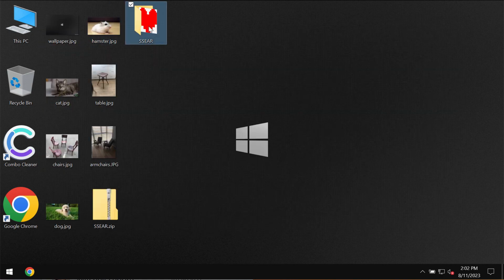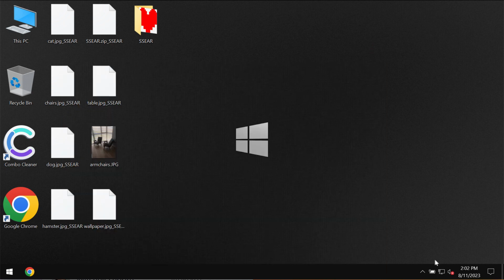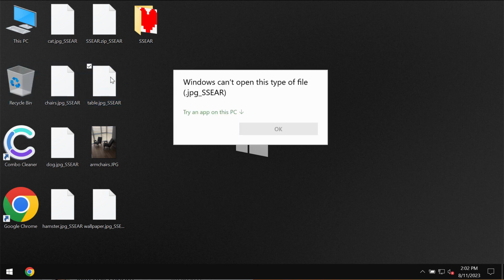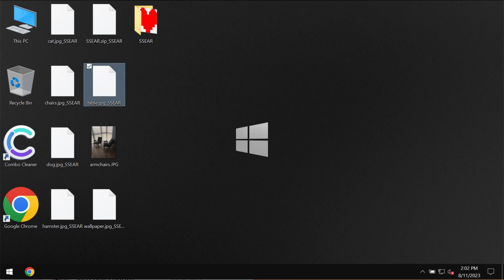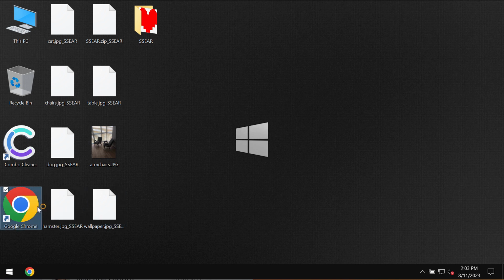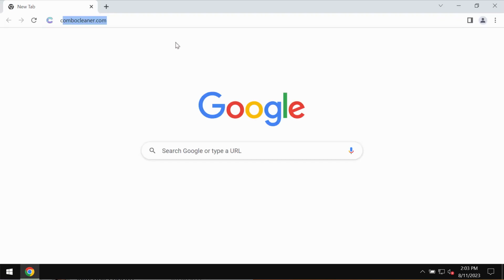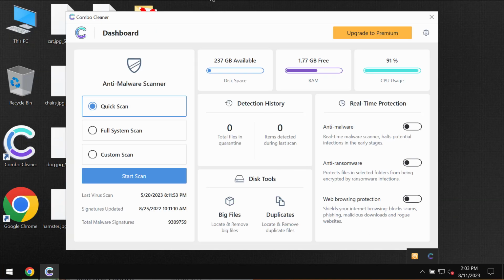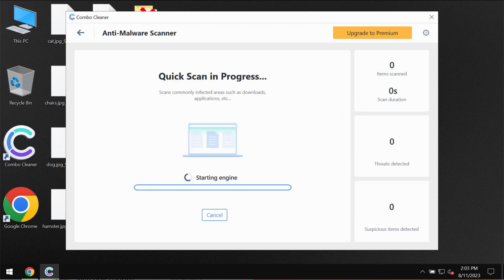SSEAR ransomware removal [.SSEAR file virus].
SSEAR stands for a new ransomware that encrypts files and appends a special .SSEAR extension to the filenames. As a result, it's impossible to use the files anymore. The ransomware then tells the victims to pay a special ransom for file restoration. However, paying the ransom is not a good idea. This doesn't guarantee the file restoration. If you pay the ransom you may simply waste the money. Don't pay it! Get rid of this file virus with Combo Cleaner Antivirus via the official and thus get your data always protected with its help in the future.

More information about this threat can be found in this detailed guide

Below please find the quotation from the ransom note:
QUOTE
    Encryption Attack Ransomware
    Notice:
    What happened to my computer?
    Don't worry, the data in your computer is only encrypted by me, not permanently destroyed by me, please don't try to decrypt it yourself, because this is stupid, I used DES and AES256 two encryption methods, AES256 is used to encrypt your files, DES encrypts the public key and key of AES256, so even if the god comes, it is impossible to decrypt
    So what should I do to decrypt my files?
    You just have to pay the ransom! The ransom is very cheap, just 100USTD, 100USTD for all your files, is it not worth it? For poor people who cannot afford to pay for more than half a year, we have activities that may be discounted! For example, 100USTD discount to 50USTD and other activities,How should I contact you? Please open your telegram,I have a channel on it and can find me
    I have paid the ransom fee, and I have been given a program, how should I use it?
    It's very simple, copy your two codes into that program and decrypt them one by one, note that the two codes change in real time Oh, please decrypt within 5 minutes, otherwise he will change into a brand new code!
    I don't have time to decrypt the files at the moment, can I turn off the computer
    Of course! Your public key and key have been stored by me, but please don't try to use the mentally retarded way of shutting down the computer to escape me, unless you don't want your files anymore.
    My cybersecurity worker, your program has been suspected of breaking the law
    I'm sorry, but I have already indicated when I published that this is malware and the user opens it voluntarily, the original author does not assume any responsibility (including legal responsibility), and this program is only for learning and communication
    This is a business server, what should I do?
    I said you have to pay a ransom of 100USTD, otherwise even God's server will not be able to decrypt the files
    That's all I left behind, if you have a ransom ready please come to me
UNQUOTE